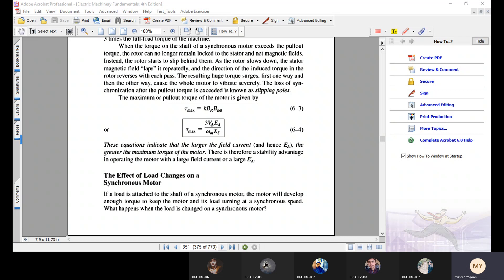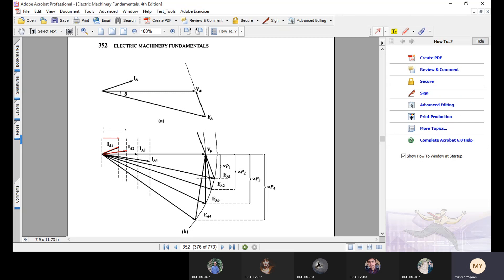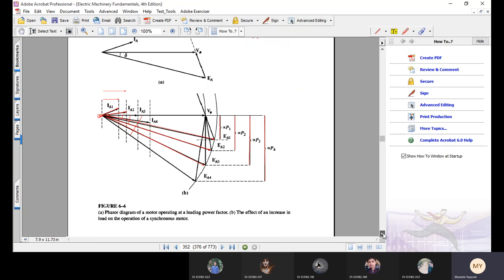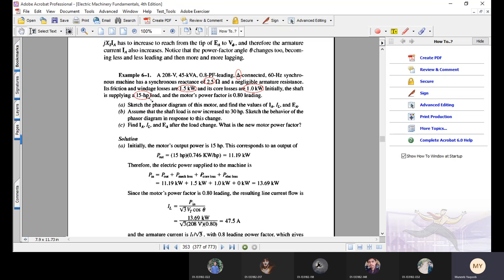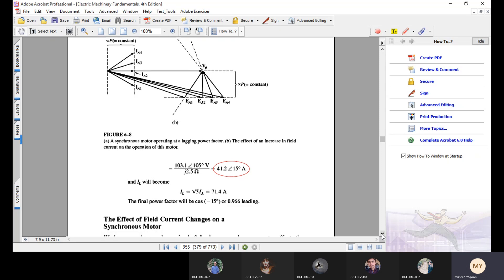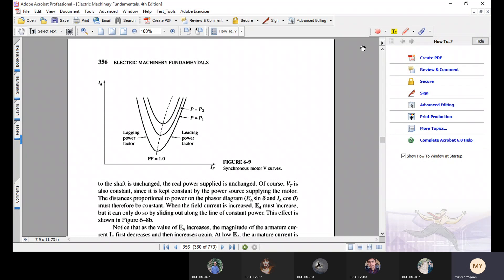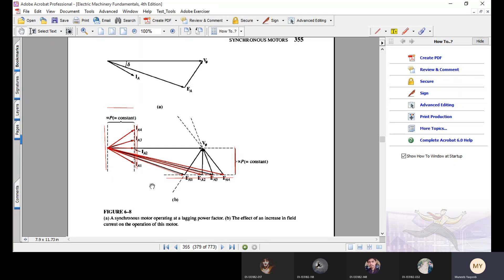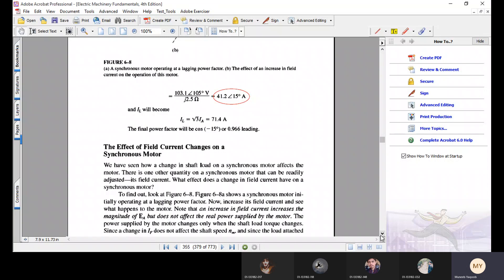Synchronous Motors Effects of load and Field Current changes and Power factor Correction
The Video explains the effects of load change, Field current changes in a synchronous motor and Power factor correction through synchronous condensers.